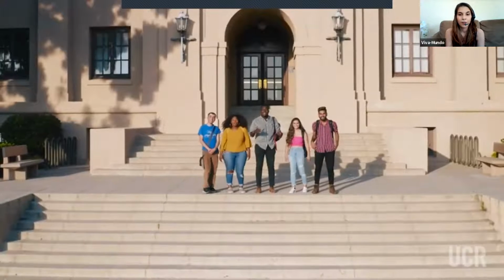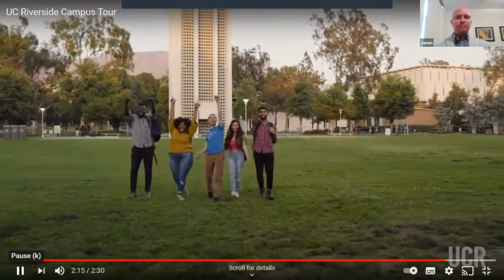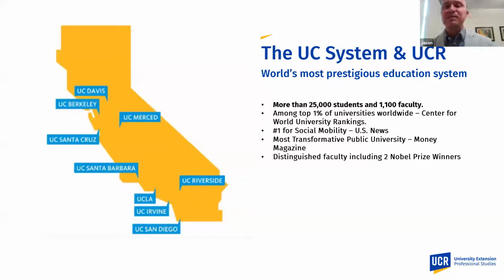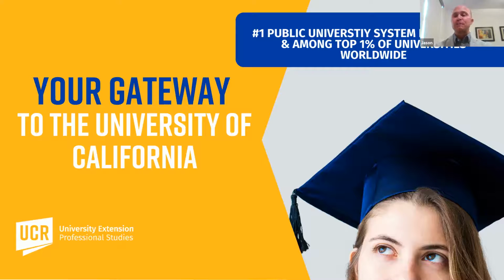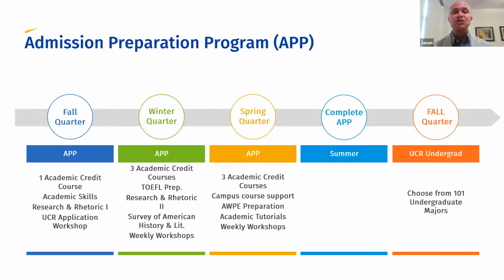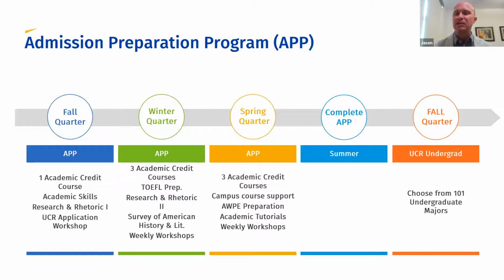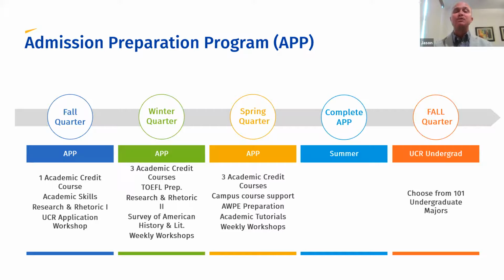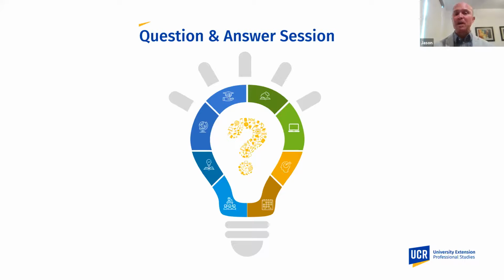Webinar: Your Pathway to a University of California Degree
Your Pathway to a University of California Degree” will provide interested students with relevant information on preparing for and gaining admission to the world’s premier public university system – the University of California.  Through our presentation on the Admissions Preparation Program, students receive the following benefits:

- How to access the University of California System – in the top 1% of universities worldwide.
- How to earn fully transferable credit during their university foundation year.
- Living the American and California experience.
- The best value on their undergraduate education with the Admissions Preparation Program.
- A free admissions and coaching session with UCR University Extension Student Success Coaches.